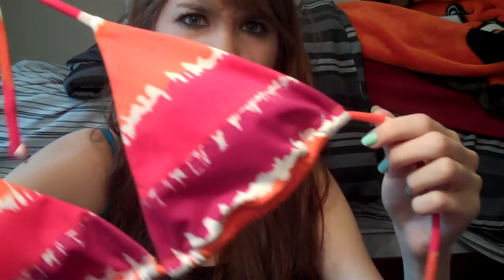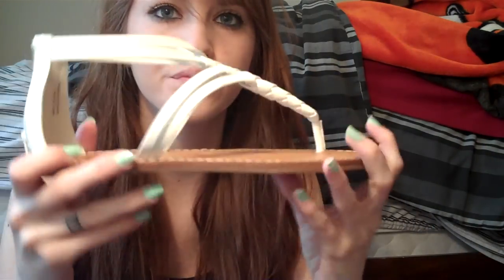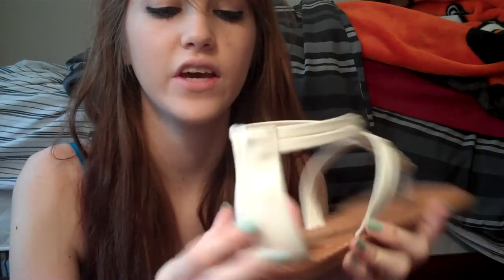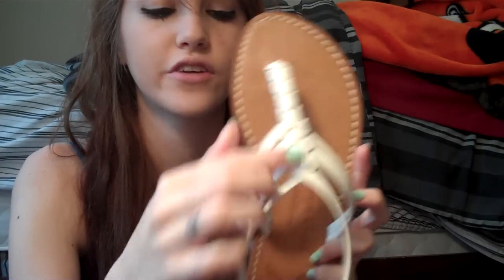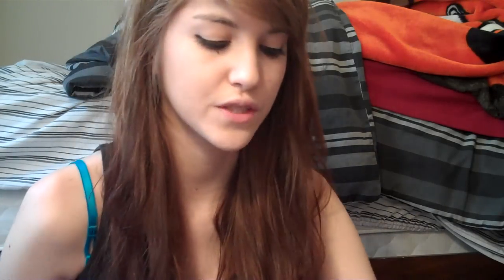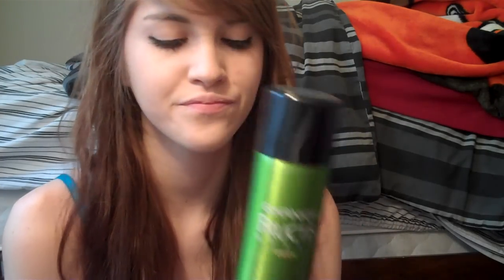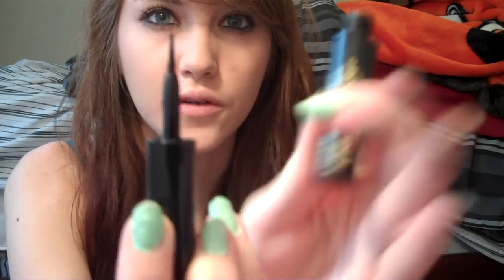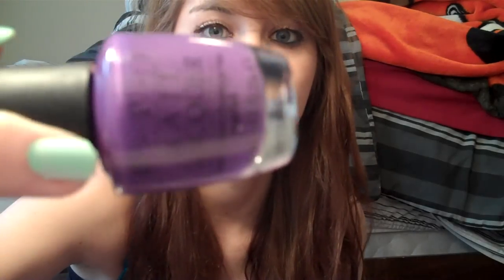Haul: Ulta, PacSun, Victoria's Secret, AE, and Old Navy!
A haul, finally.

Victoria's Secret bathing suits were purchased online for 6.99 and 9.99, just go under the sale section and to swimwear. Also, if you purchase anything from VS now until March 31st you'll receive a Free Secret Reward Card ranging anywhere from 10 to 500 dollars. But you don't know what the amount is until April 1st!

Jeans at Pacsun were 40, Cardigan was 30, Crop Top was around 15. The sandals from AE were 30, I think and I'm not sure about the Old Navy items.

Ulta: L'Oreal Linear Intense, O.P.I Ogre The Top Blue and O.P.I Funkey Dunkey.

Drugstore: Garnier Fructis Style Spray, Maybelline Fit Me Foundation and Maybelline Volume Express One by One Mascara.